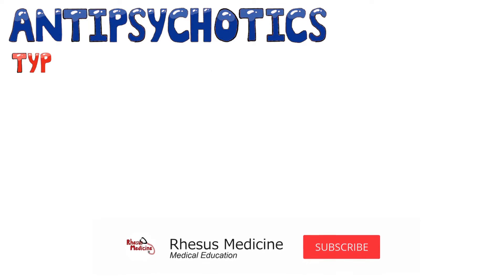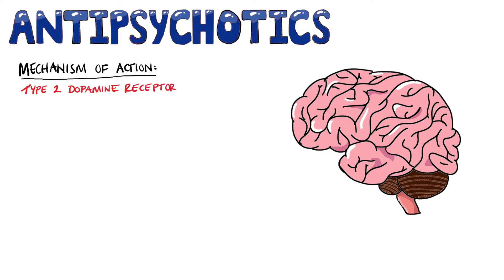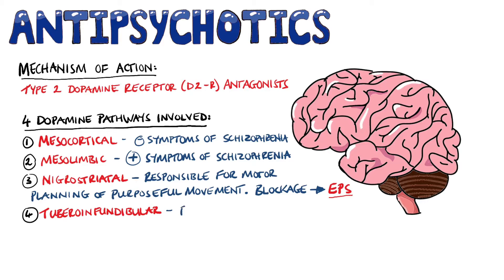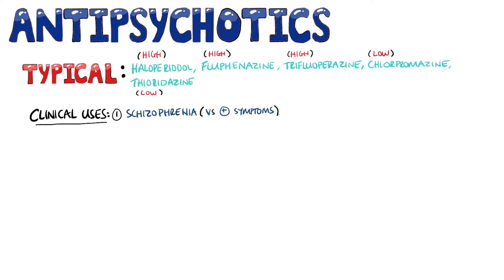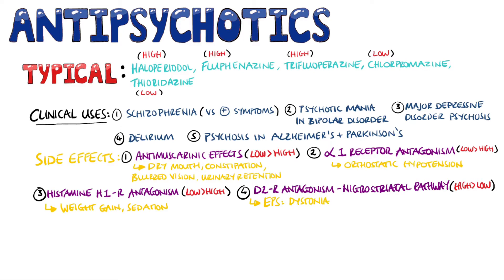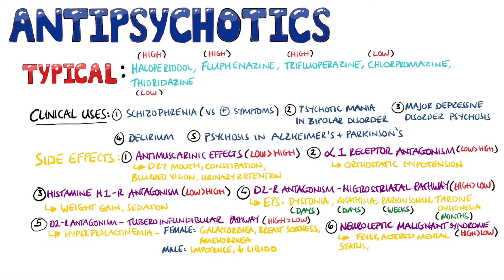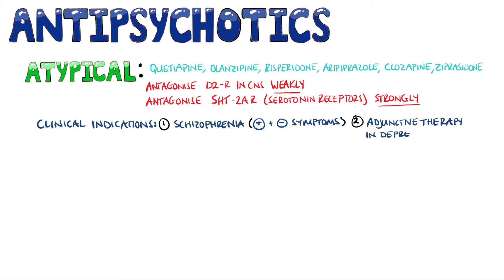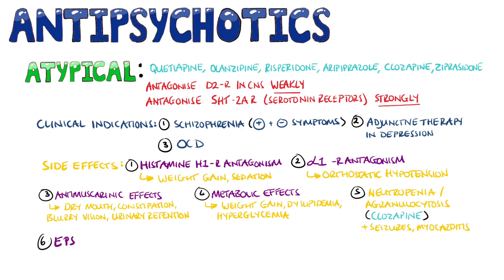Antipsychotic Drugs - Typical vs Atypical (Uses, Side Effects, Mechanism)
Find out what is the difference between typical and atypical antipsychotics, mechanism of action of antipsychotic drugs, when are antipsychotics used and what are the side effects of antipsychotic drugs. Also includes details on the dopamine pathways in antipsychotic drugs and a closer look at what are extrapyramidal symptoms?

Video Timestamps:
0:00 Intro
0:16 What are extrapyramidal symptoms?
0:51 What is the mechanism of action of antipsychotic drugs?
1:04 Dopamine Pathways in Antipsychotic Drugs
1:53 Examples of Typical Antipsychotics
2:24 Clinical Uses of Typical Antipsychotic Drugs
2:48 Side Effects of Typical Antipsychotic Drugs
4:31 Examples of Atypical Antipsychotics
4:39 What is the difference between Typical and Atypical antipsychotics?
5:00 Clinical Uses of Atypical Antipsychotic Drugs
5:13 Side Effects of Atypical Antipsychotic Drugs

USEFUL STUFF FOR STUDENTS:
1) FREE Amazon Prime 6 Months for Students
2) Pocket Cards: Lab Values / References / ECG / History Taking (Cheatsheets for rotations!): US UK
3) Suture Practice Kit: US UK

Other Questions answered and video tags:
Typical vs Atypical Antipsychotic Drugs
Typical vs Atypical Antipsychotics
What are the side effects of antipsychotics
What are the side effects of antipsychotic drugs
What is the difference between typical and atypical antipsychotic drugs